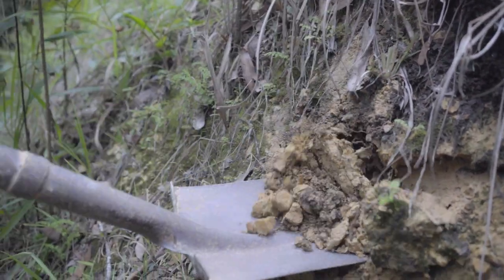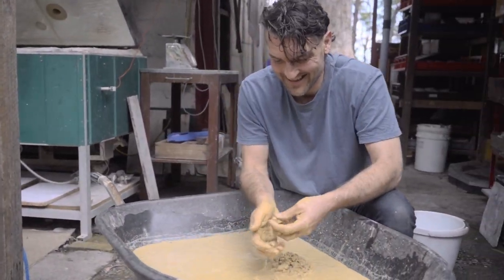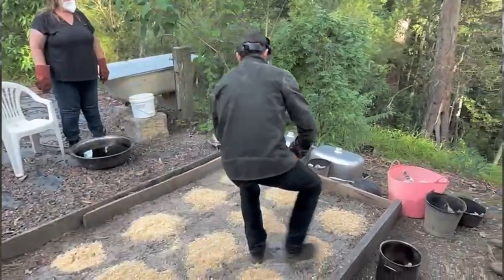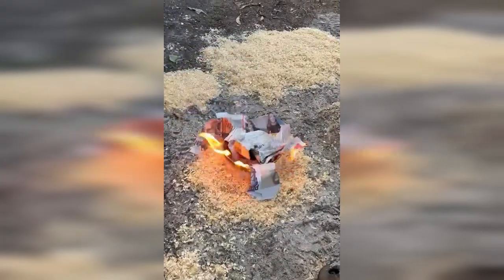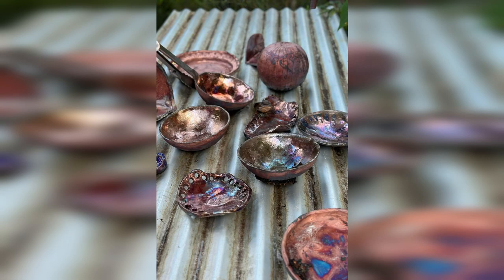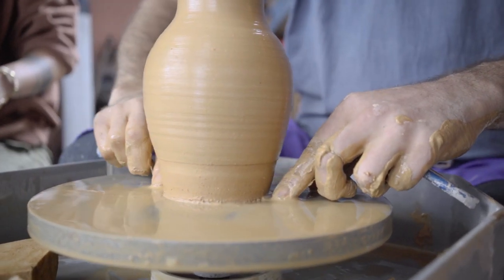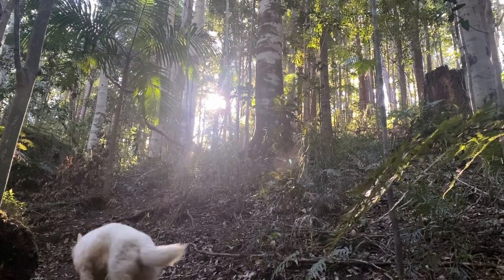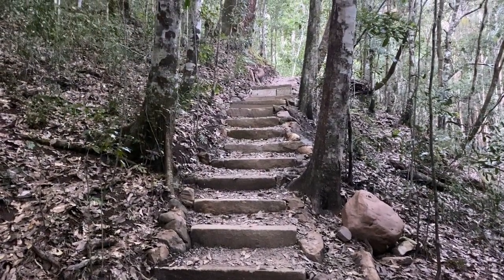Wild Nature Clay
Introducing Wild Nature Clay.
From sourcing the raw clay from the 90acre property he lives on, to processing it and turning it into stunning pottery for his clients as well as hosting workshops in the heart of the rain forest, Ben Ruble's passion is work with his hands to transform raw clay into works of art, all while deeping his connection deeper into the earth he lives and walks on.